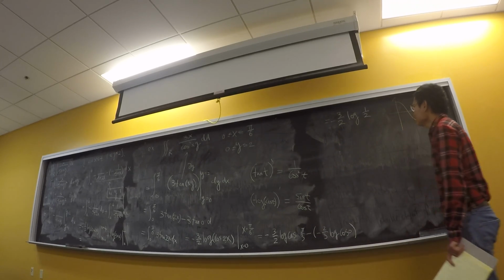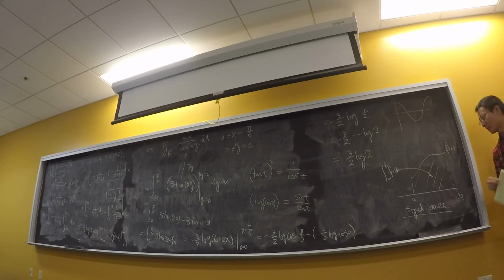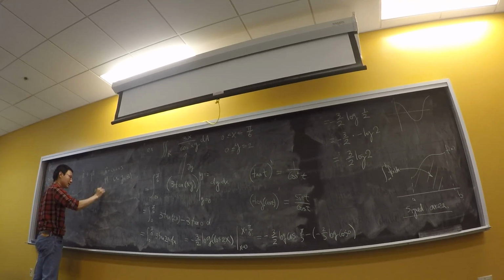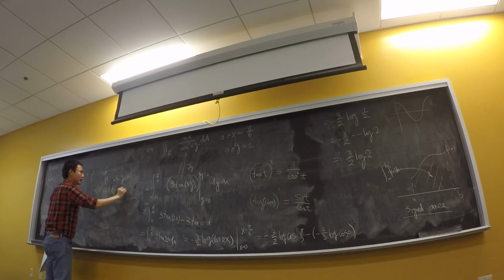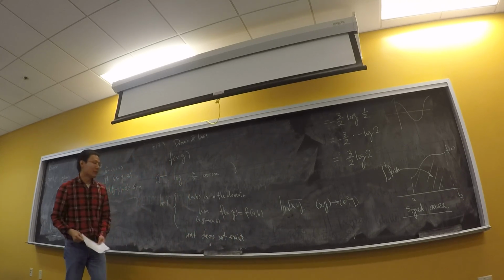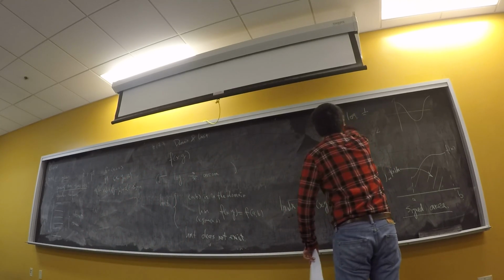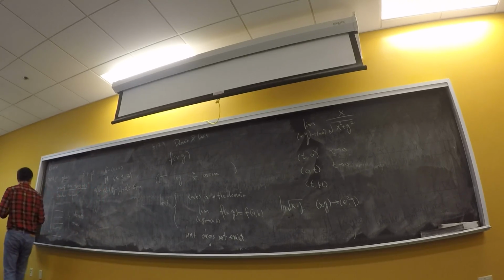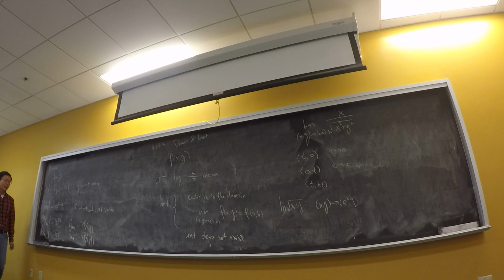Calc 3, Feb 27, Part 4